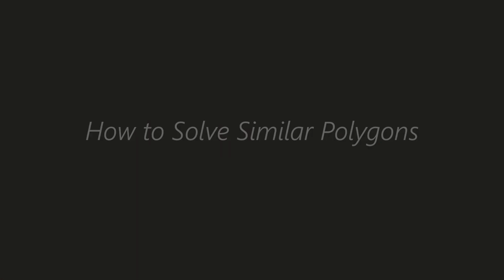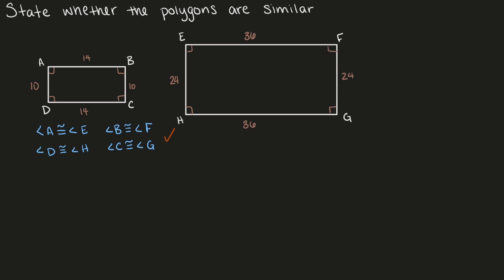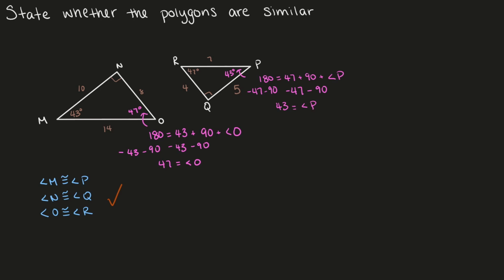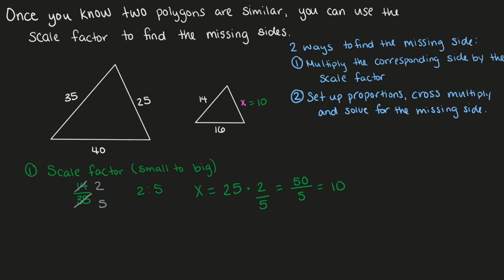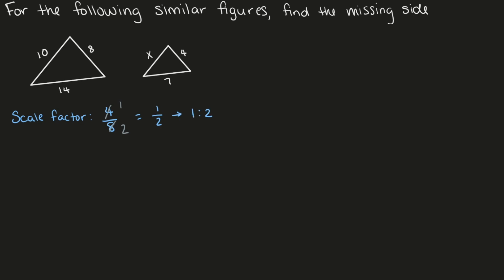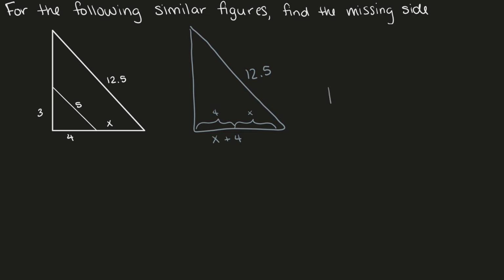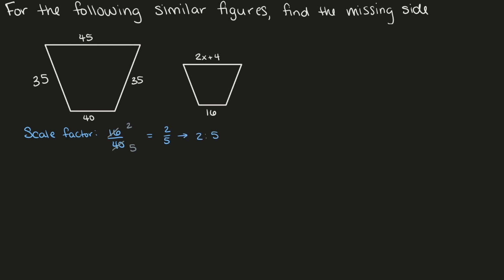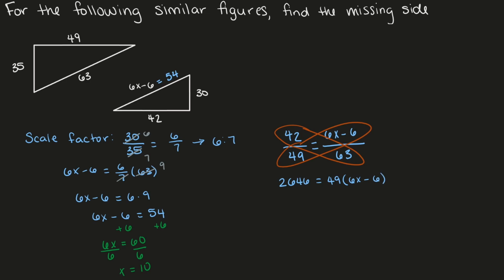How to Tell if Polygons are Similar (and Find the Scale Factor)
SIMILAR POLYGONS | How to find similarity between polygons and solve for the scale factor and the missing side

Learn how to determine similarity between two polygons by comapring their side and angle lengths. Use the proportions of sides for similar polygons to find the scale factor between the two figures. After finding the scale factor, use this to find any missing side lengths.